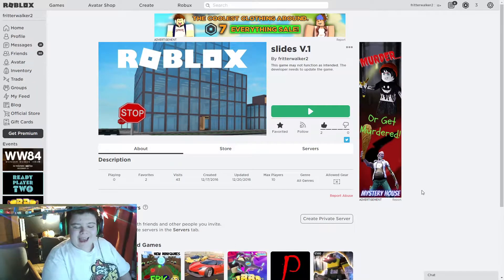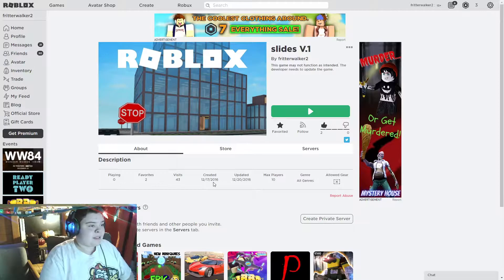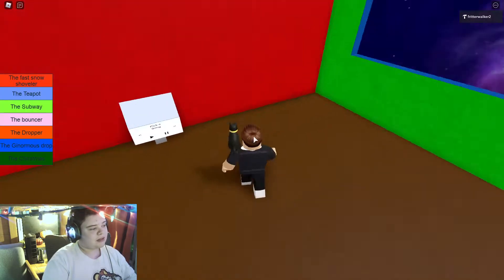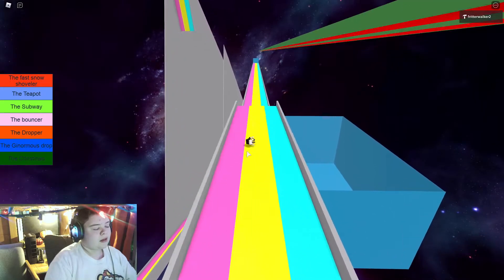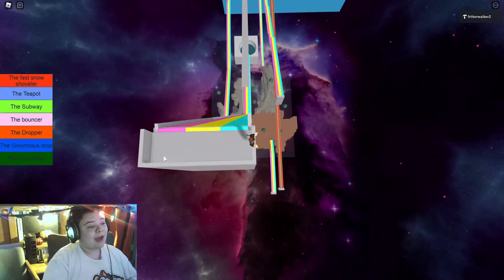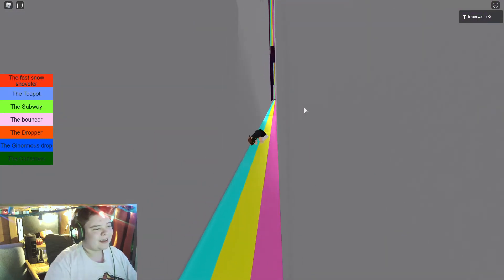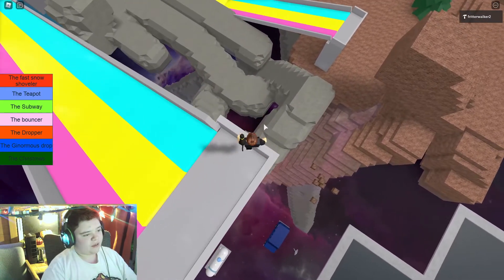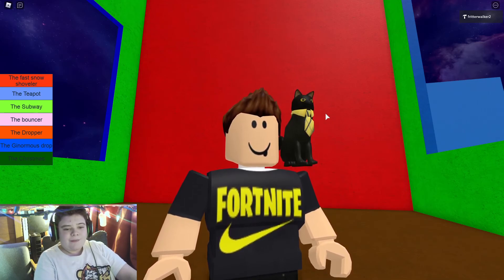It's Been 4 Years Since I Made This Game!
In today's video I explore my slides map. I made this map four years ago.

Peace Out!

I have created a second YouTube Channel!
The YT channel is about Holiday Lights and Decorations!

---Channel Links---